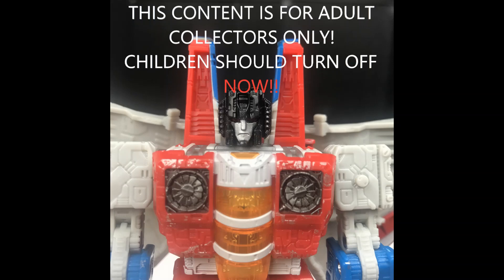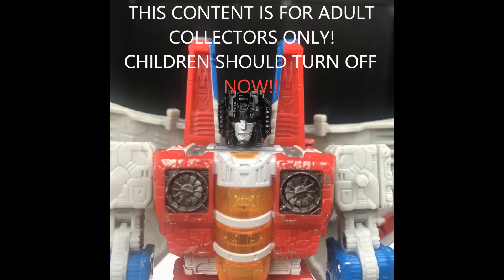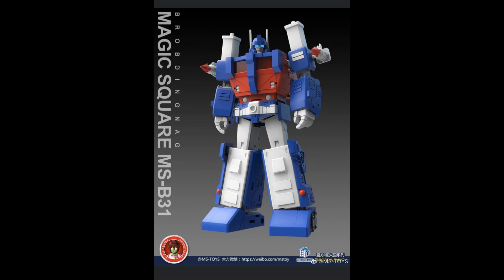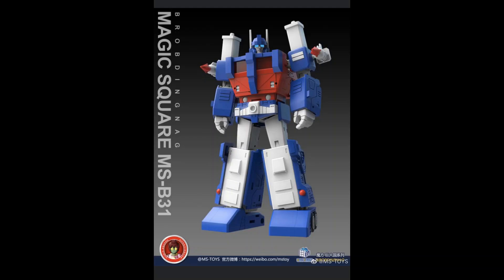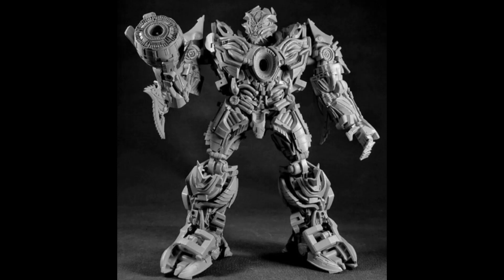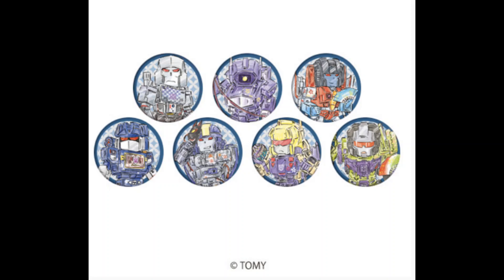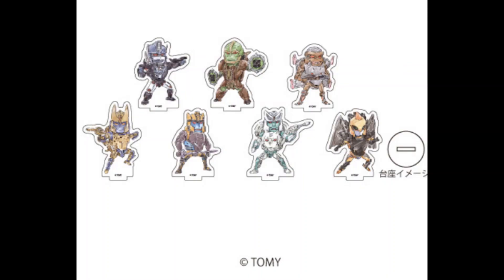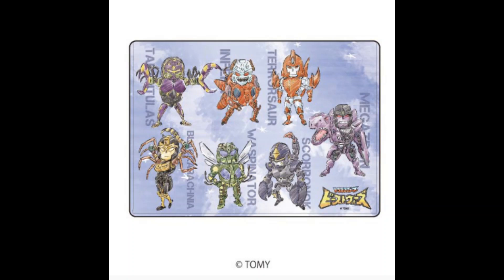TF - NEWS - NEW KINGDOM IN HAND IMAGES - NEW SELECTS FIGURE TEASE - LEMON TREE PRIME - AND MORE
TRANSFORMERS - NEWS - NEW KINGDOM IN HAND  IMAGES - NEW SELECTS FIGURE TEASE - LEMON TREE PRIME - TOKYO POP UP STORE - RUNAMUK IN HAND IMAGES - MAGIC SQUARE ULTRA MAGNUS

FACEBOOK FACEBOOK.COM/VECTASIGMAREVIEW

PRIME VS PRIME RUNAMMUK REVIEW

TONTON REVIEWS CHEETOR